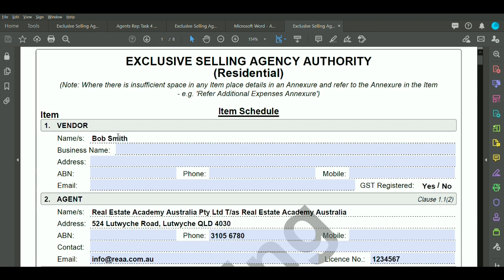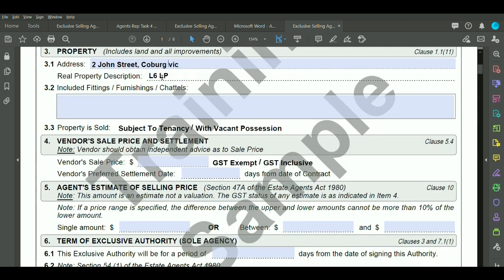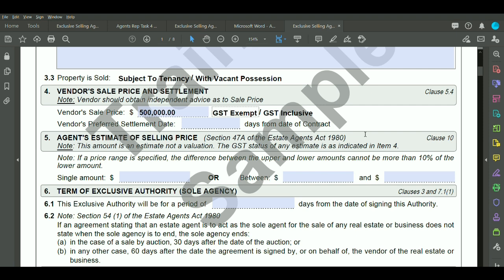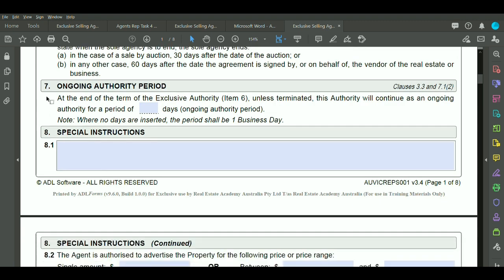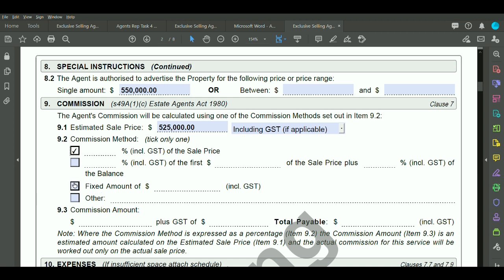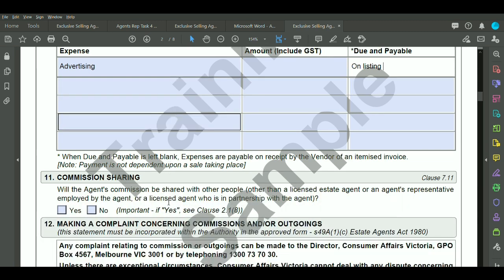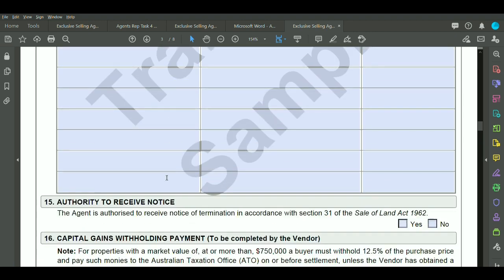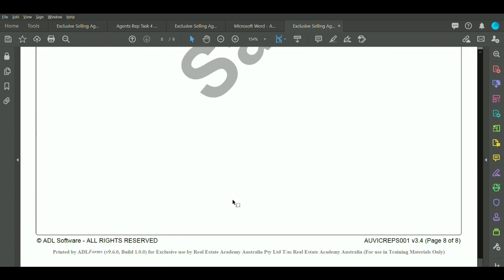Exclusive Selling Agency Authority (VIC)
This video explains how to complete an Exclusive Selling Agency Authority as required by real estate in the state of Victoria.